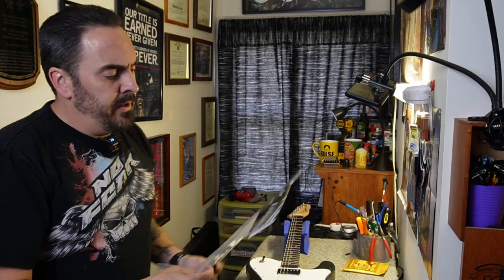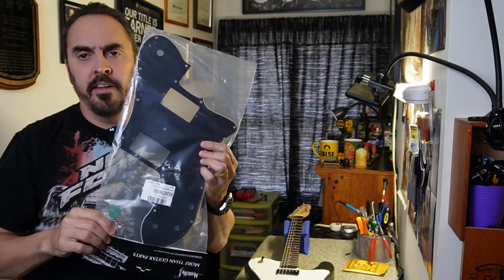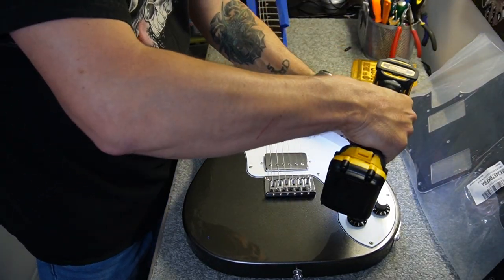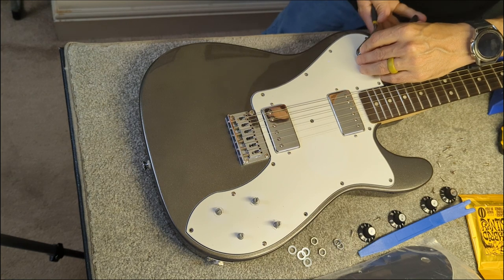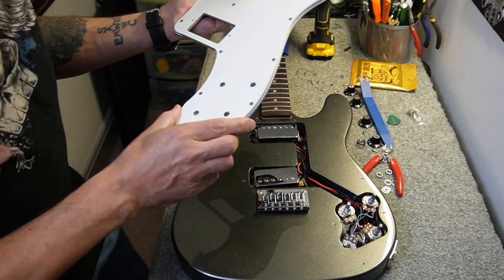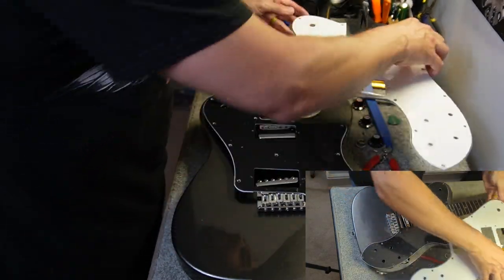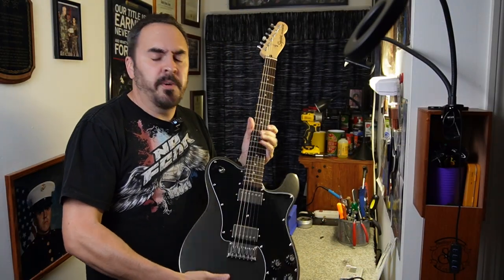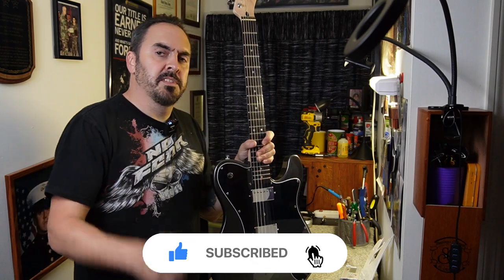Musiclily MIM Tele Deluxe Pickguard On A Squier Affinity Tele Deluxe--Will It Fit?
I've been wanting to change the pickguard on my Squier Tele deluxe for awhile, but I wasn't sure if the 72 Mexican Tele Deluxe HH pickguard from Musiclily would fit quite right. It does, but with a little modification.